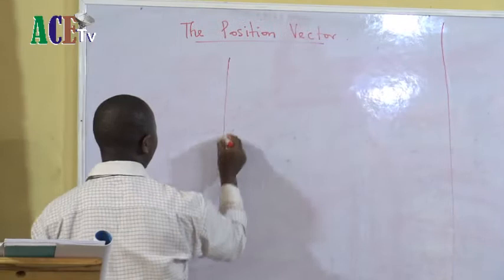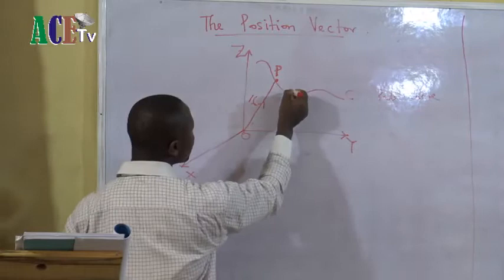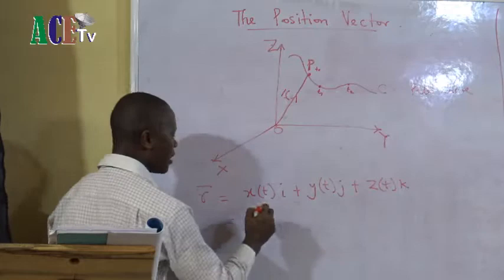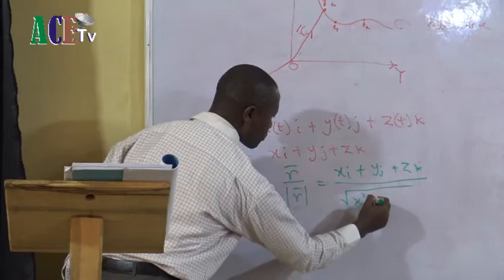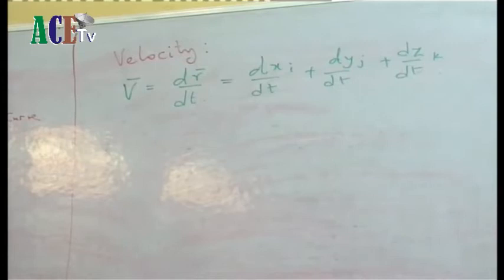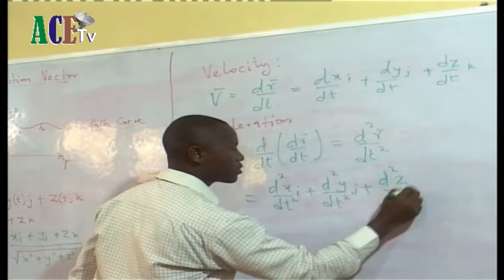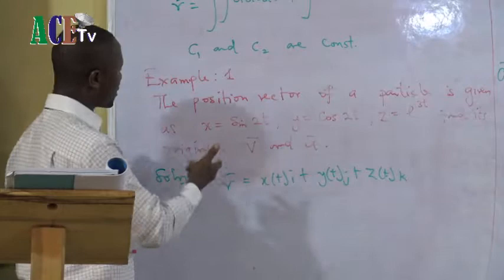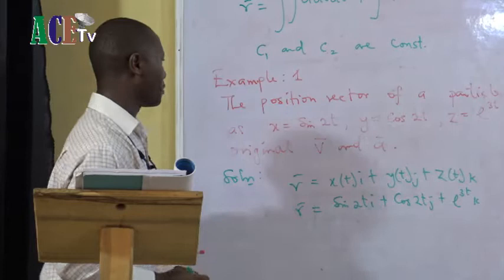MTH 305 VECTORIAL MECHANICS 1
TOPIC:  POSITIONS VECTOR
LECTURER: DR. O. V. AKINREMI
LECTURER, MATHS DEPARTMENT, ADEYEMI COLLEGE OF EDUCATION, ONDO, NIGERIA.